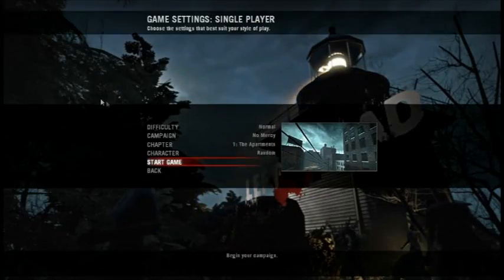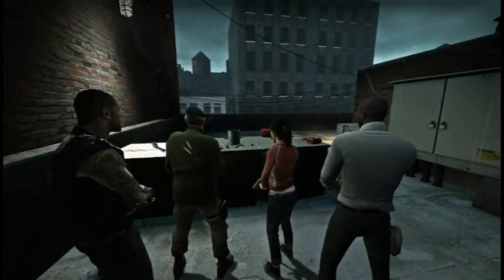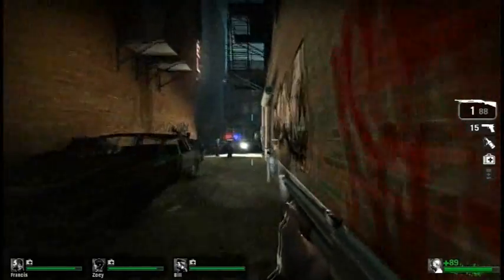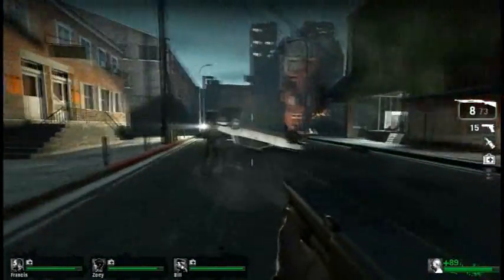Left 4 Dead (PC)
I check out this fast paced Zombie shooter on the PC for the first time.  This game is really geared towards co-operative multiplayer but I'm going to play it on a single player mission.